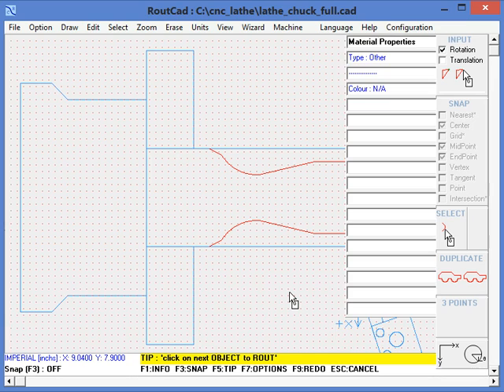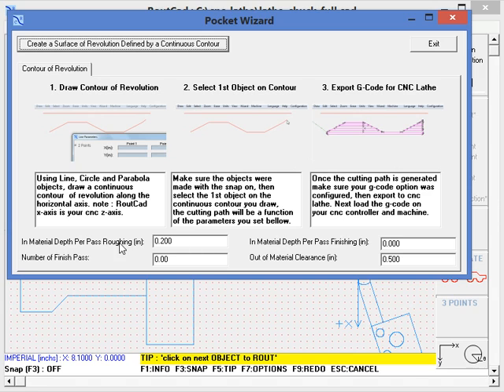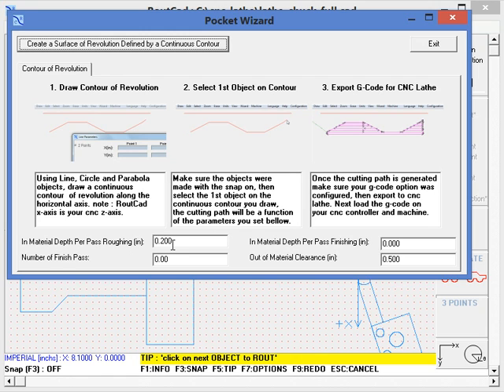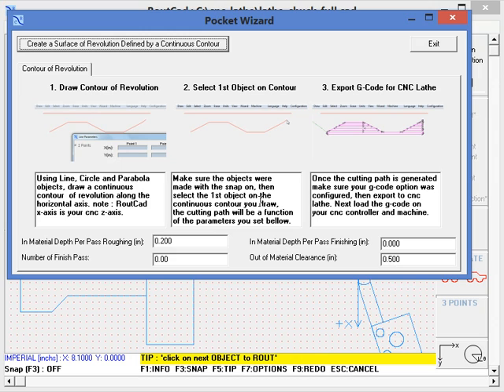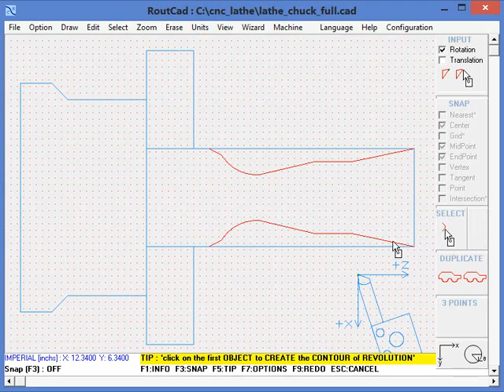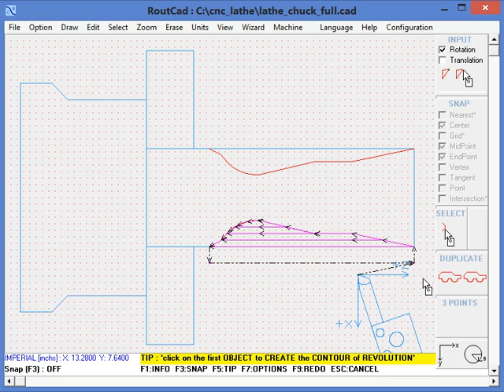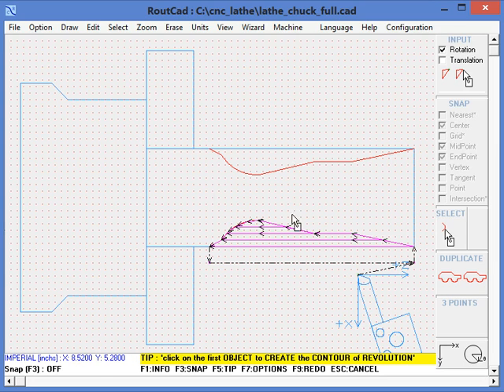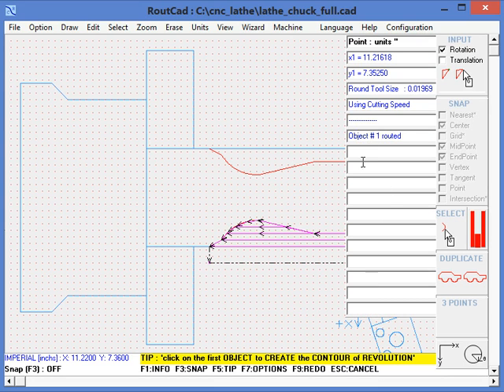wizard profile rough lathe